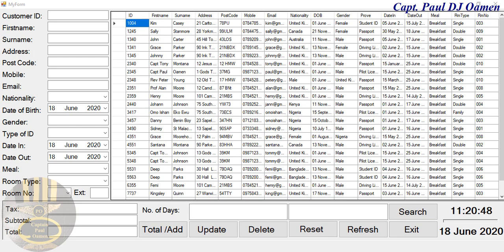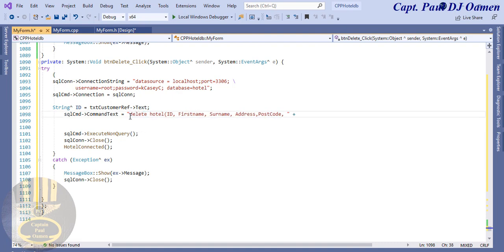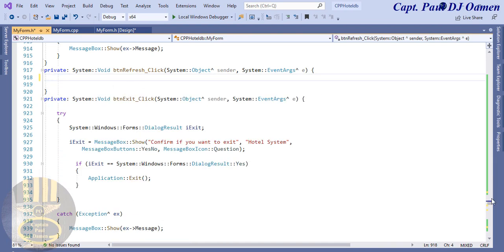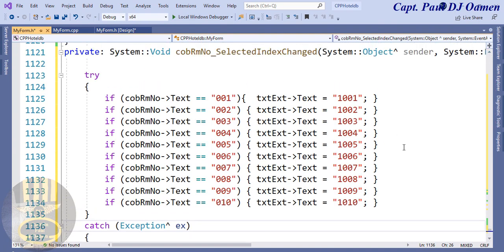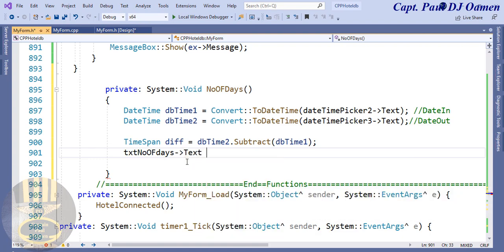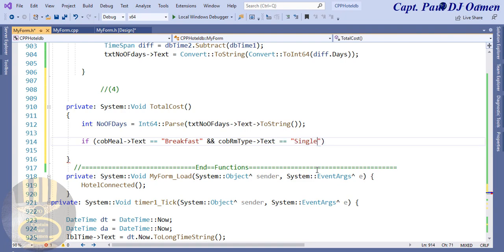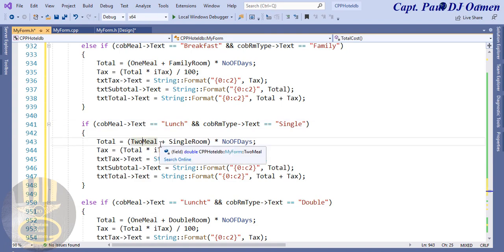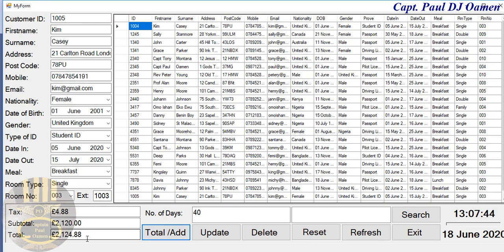How to Create Hotel Management System with MySQL Database Connection in Visual C++ - Part 3 of 3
In this tutorial you will learn how to connect MySQL database to Visual C++, you will again detail knowledge of how to insert, update, delete, and search. The tutorial also includes how to add date and time, populate components by clicking on dataGirdView and assign values to components. This tutorial is ideal for both beginners and advanced learners.

Channel Members can Download the Hotel Management System with MySQL Database Connection in Visual C++ and modify it for their own personal use: